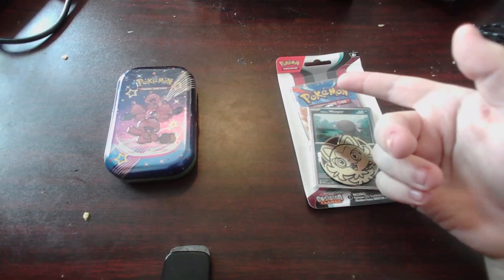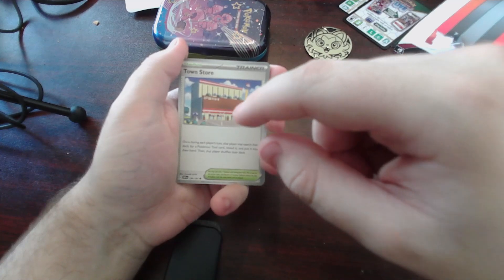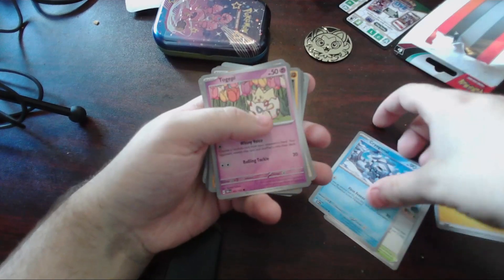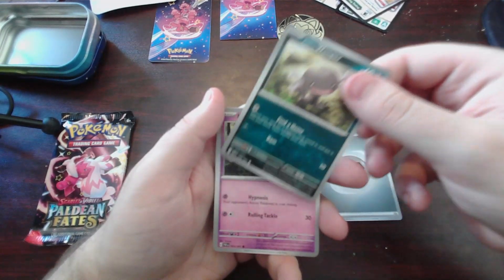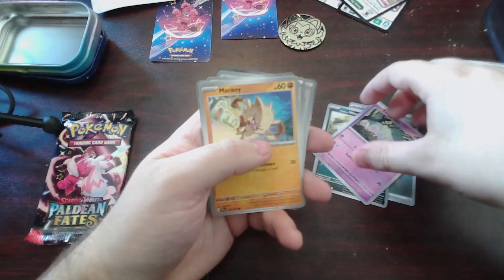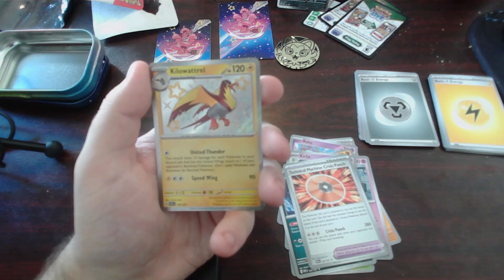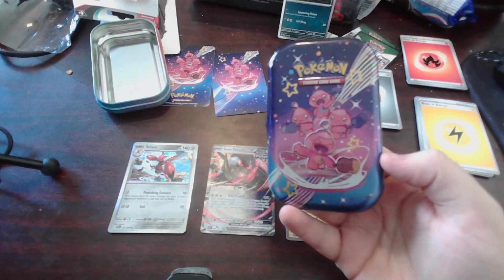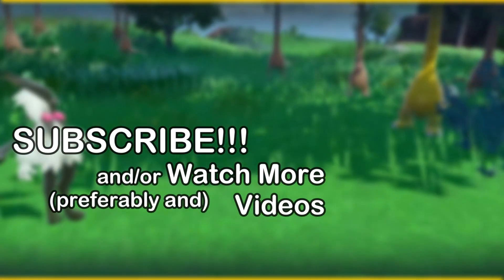Opening a Relatively Low Amount of Pokemon Cards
I opened a premium booster blister of Obsidian Flames and a mini tin of Paldean Fates, totaling three Scarlet and Violet booster packs, so join me in rediscovering the Pokemon Trading Card Game